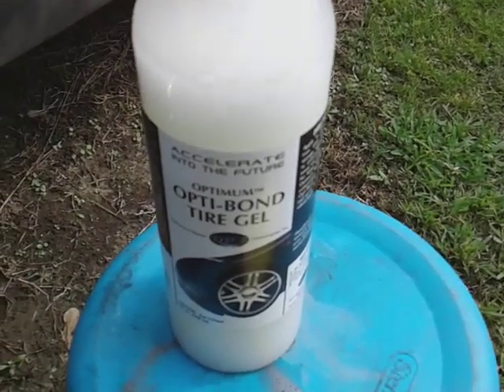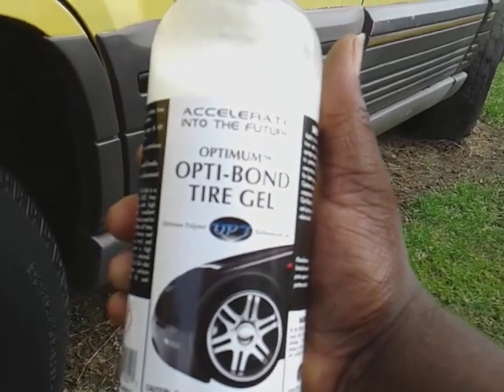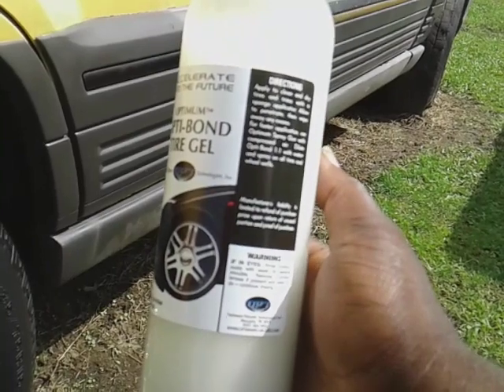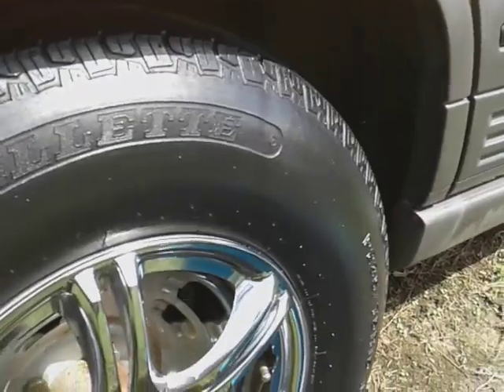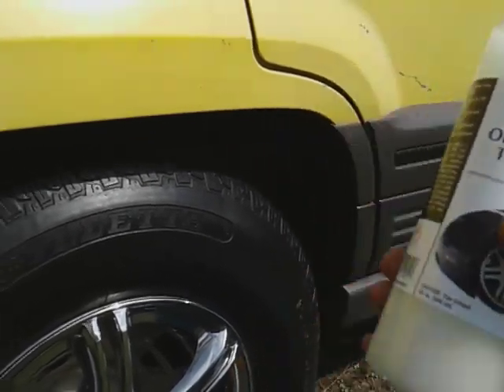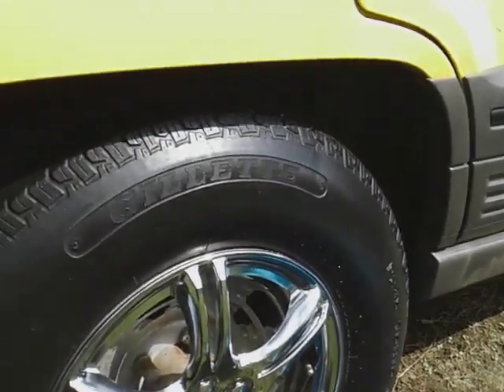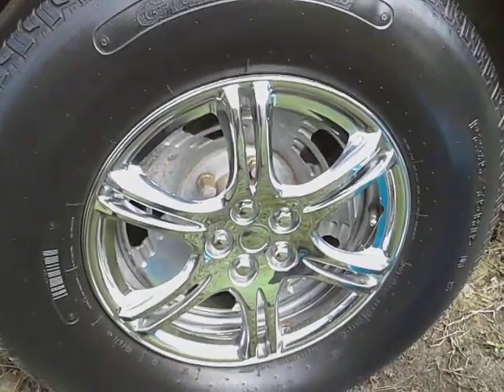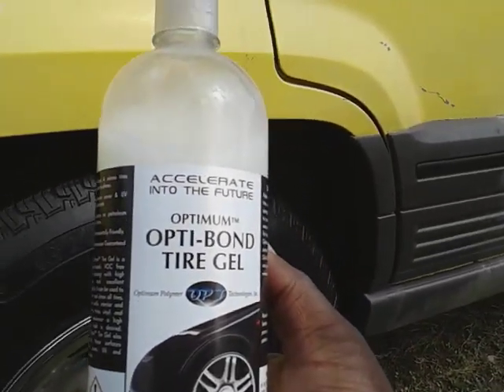Opti bond water base tire gel demo review on large tire